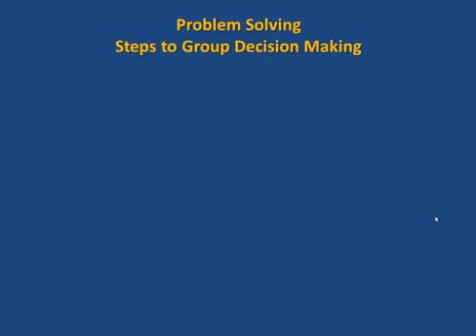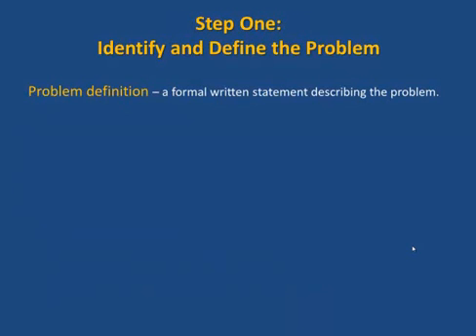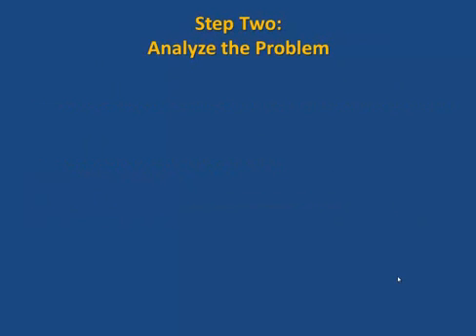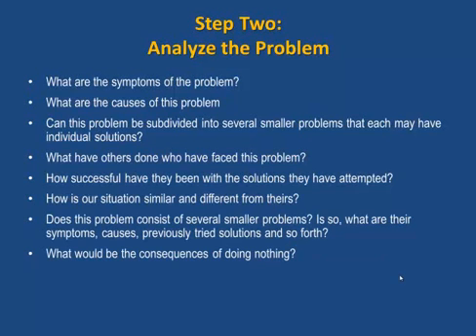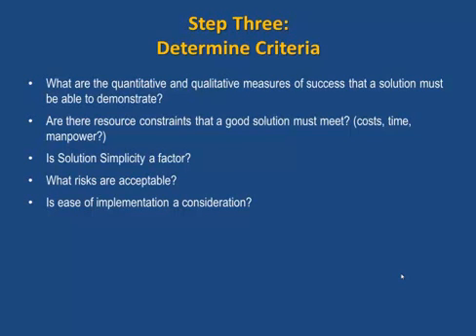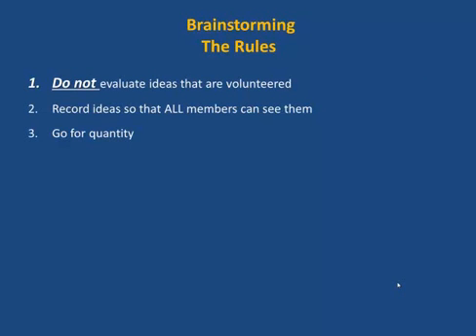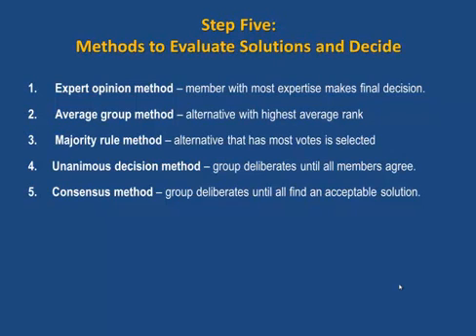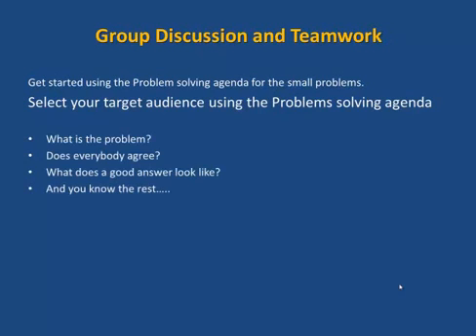Problem Solving Agenda Narrated